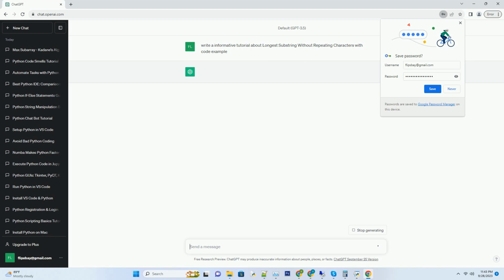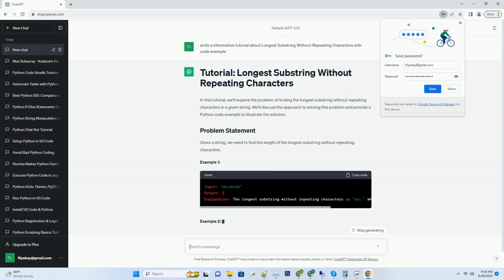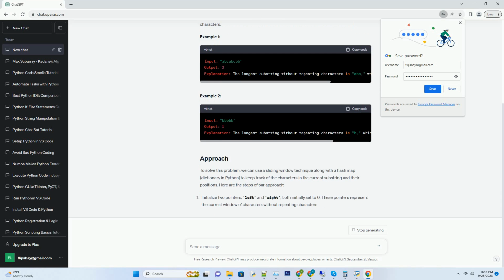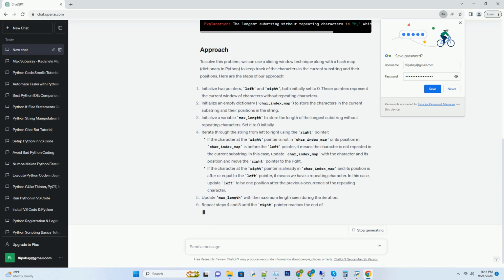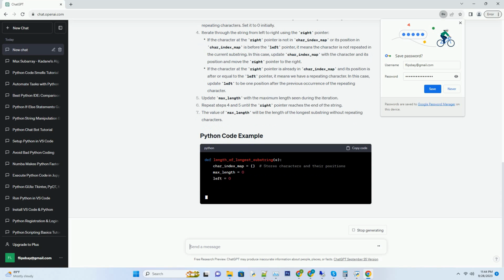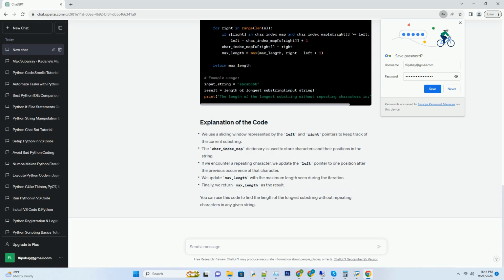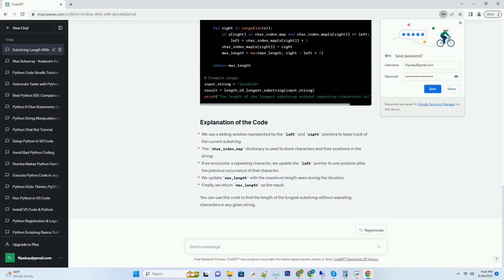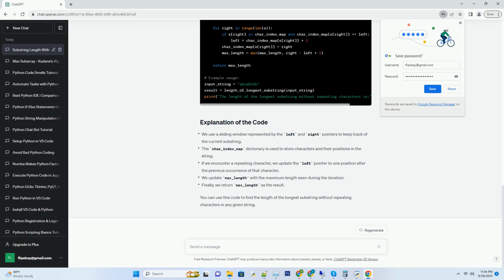Longest Substring Without Repeating Characters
in this tutorial, we'll explore the problem of finding the longest substring without repeating characters in a given string. we'll discuss the approach to solving this problem and provide a python code example to illustrate the solution.
given a string, we need to find the length of the longest substring without repeating characters.
example 1:
example 2:
to solve this problem, we can use a sliding window technique along with a hash map (dictionary in python) to keep track of the characters in the current substring and their positions. here are the steps of our approach:
initialize two pointers, left and right, both initially set to 0. these pointers represent the current window of characters without repeating characters.
initialize an empty dictionary (char_index_map) to store the characters in the current substring and their positions in the string.
initialize a variable max_length to store the length of the longest substring without repeating characters. set it to 0 initially.
iterate through the string from left to right using the right pointer:
update max_length with the maximum length seen during the iteration.
repeat steps 4 and 5 until the right pointer reaches the end of the string.
the value of max_length will be the length of the longest substring without repeating characters.
you can use this code to find the length of the longest substring without repeating characters in any given string.